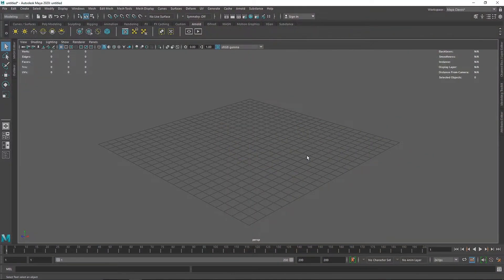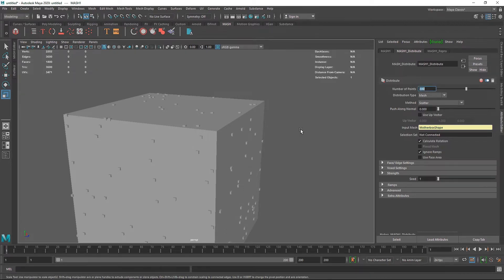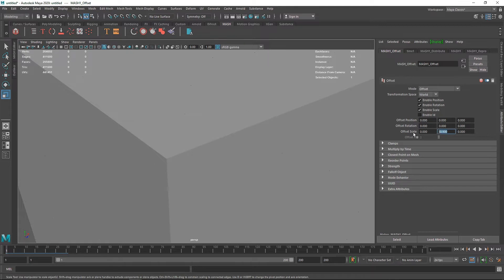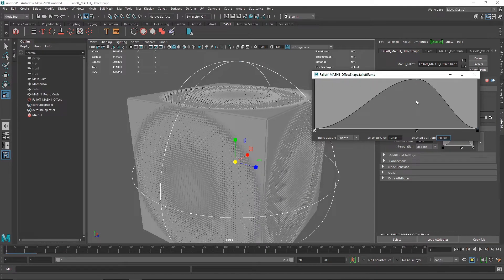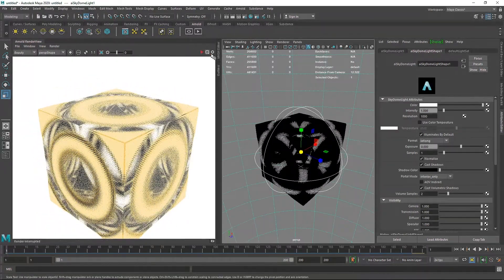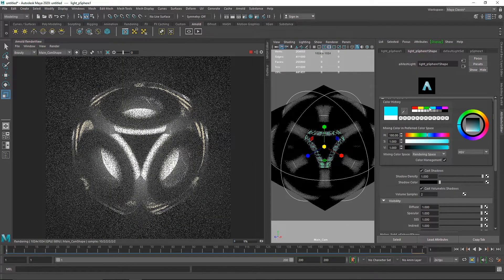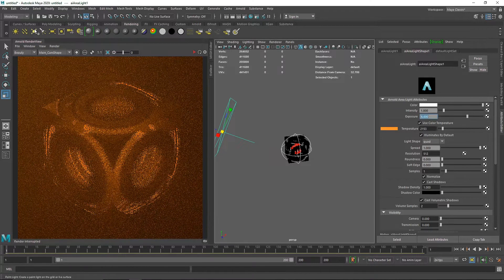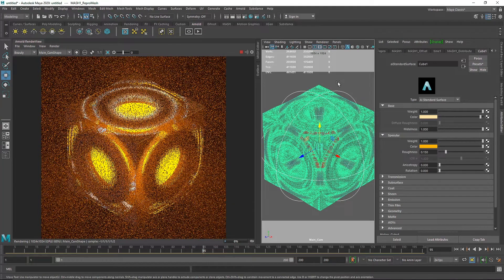Creating Sci-Fi Motherbox In Maya And Arnold Renderer - Tutorial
Today we are going to learn how we can create Sci-Fi Looking Motherbox inside of Maya.

Gmail - amarshindebiz